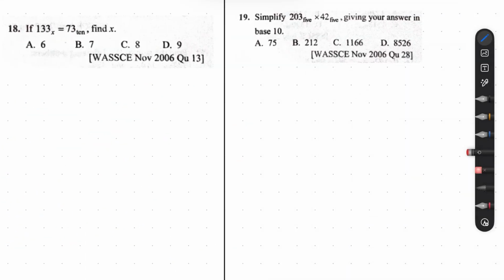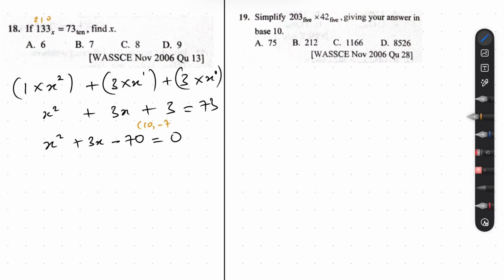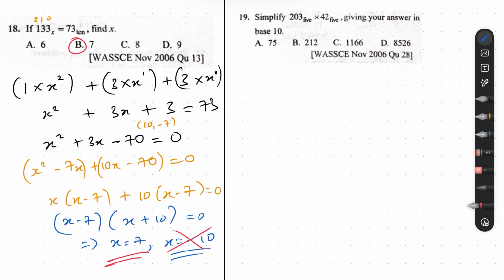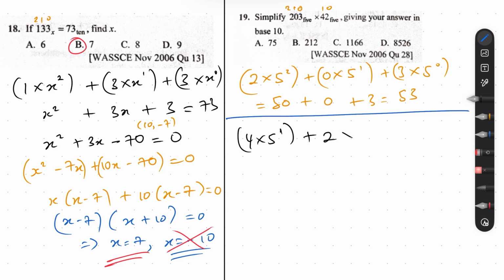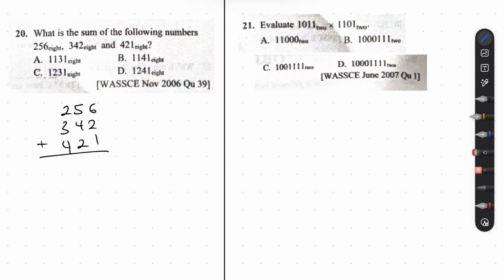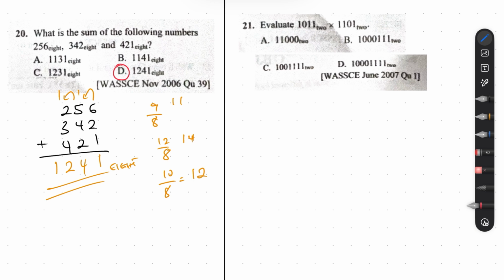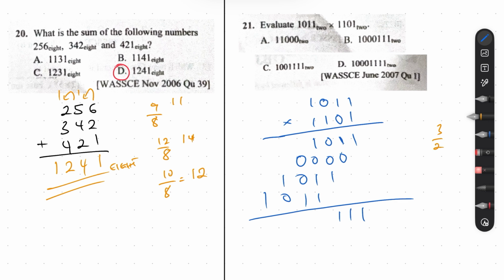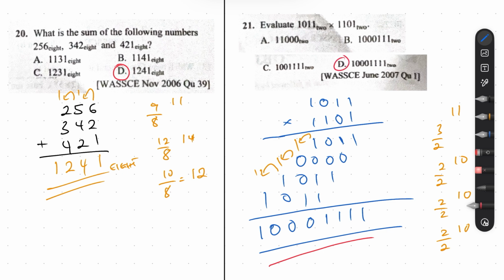Number Bases - 008 | WASSCE Core Mathematics